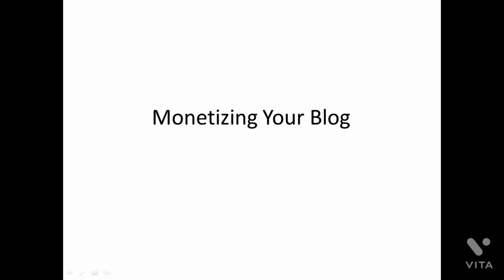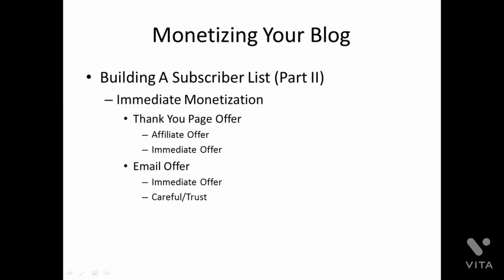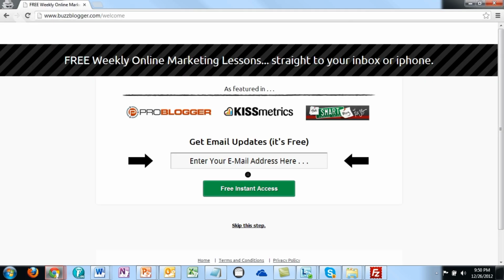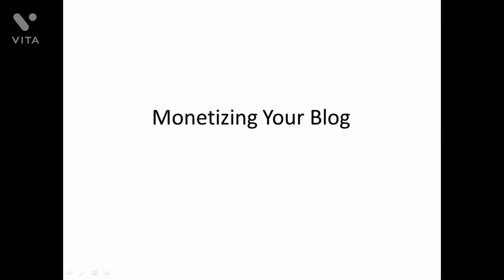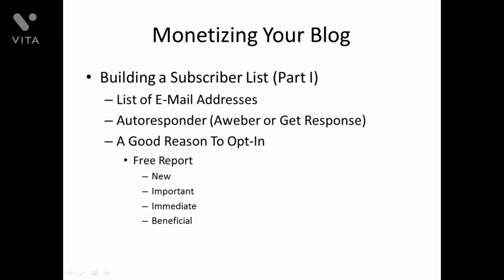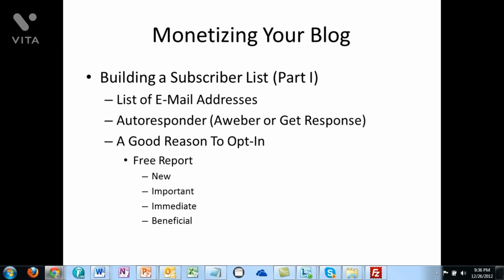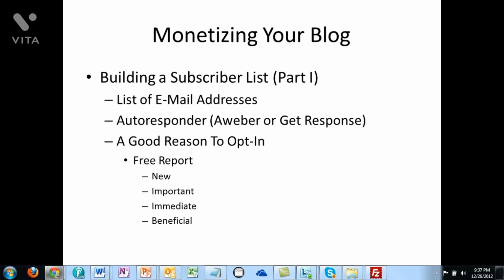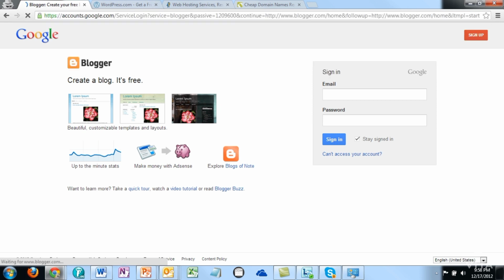How to Make Good Income With Graphic Design Academy